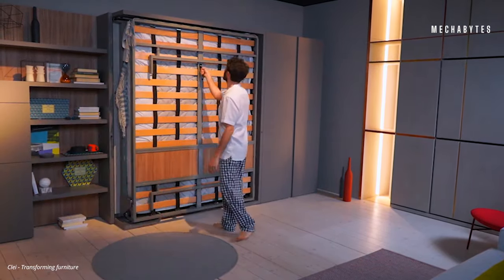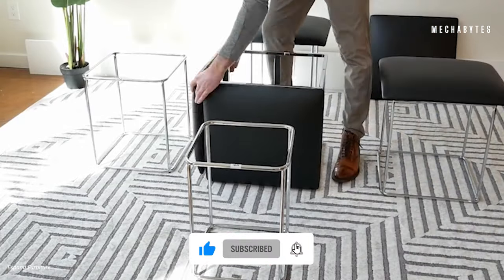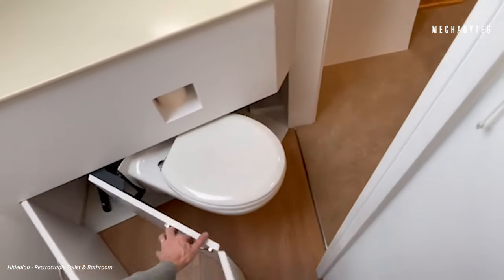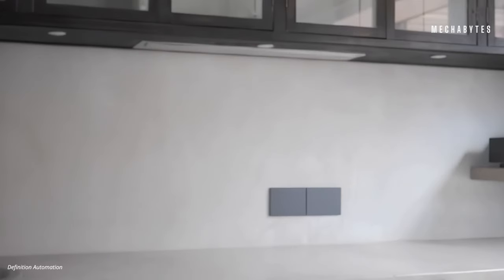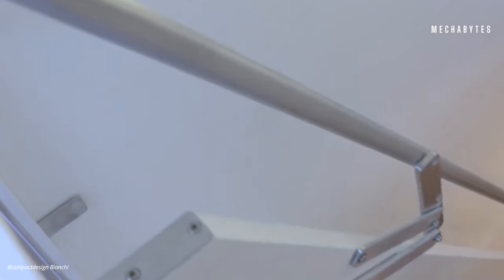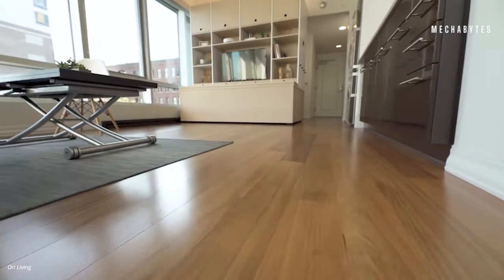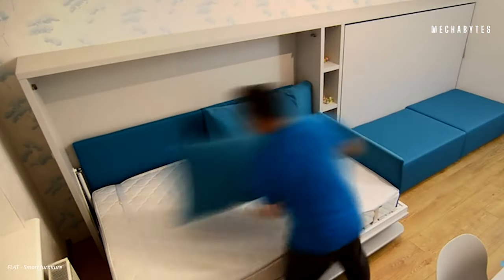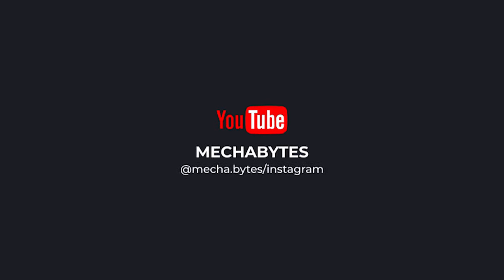Future Home, Future Furniture: The Most Amazing Smart Furniture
Welcome to Mechabytes!

Today, we're stepping into the future of home living with the Most Amazing Smart Furniture Of The Future. Prepare to be astonished as we unveil these ingenious pieces that are transforming the way we interact with our living spaces.

Join us on this incredible journey into the world of smart furniture, where functionality and aesthetics come together in stunning ways. From modular sofas to interactive tables, these smart furniture pieces will make your life easier and more enjoyable.

Don't miss out on this eye-opening adventure into the world of futuristic living!

00:00 – Intro
00:47 –  Expand Furniture
01:50 – Hidealoo
03:00 – Definition Automation
03:41 – Tablebed
04:44 – Bcompactdesign Bianchi
05:55 – Ori Living
06:59 – FLAT - Smart Furniture
08:10– Outro